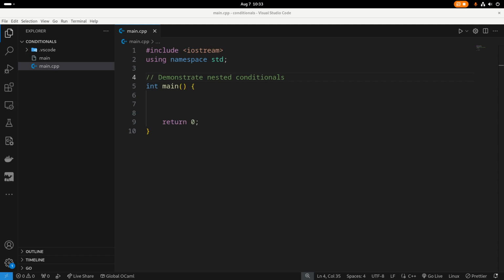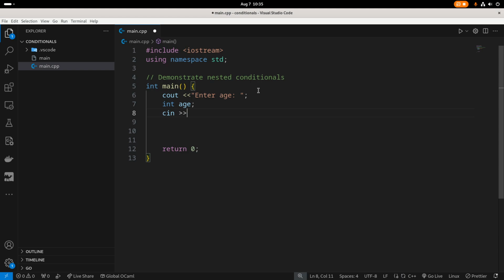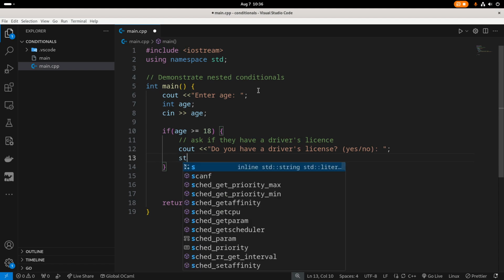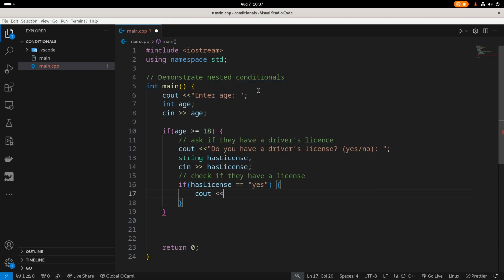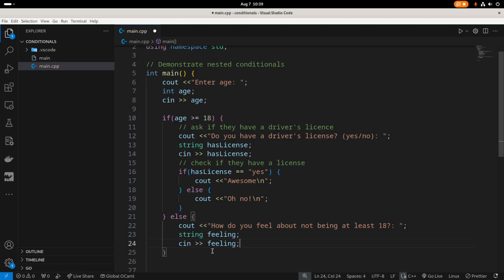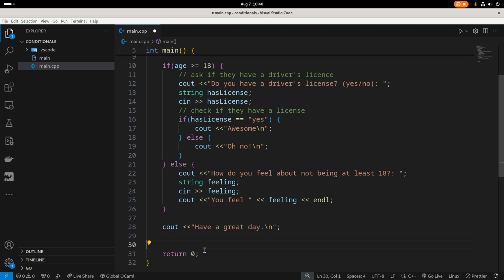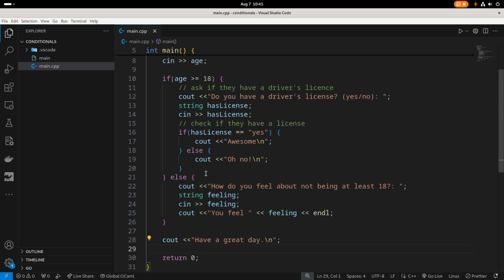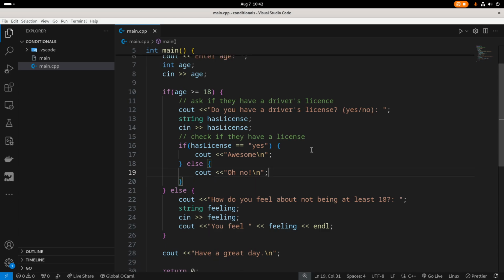Introduction to Conditionals - Practical 2